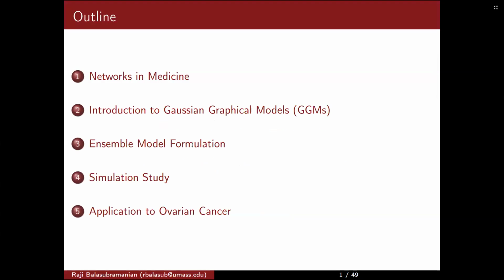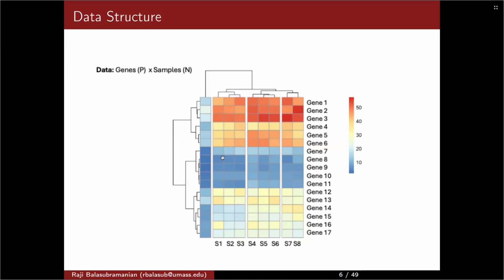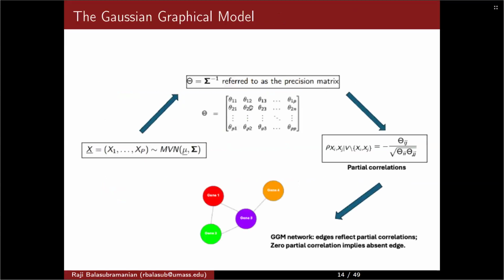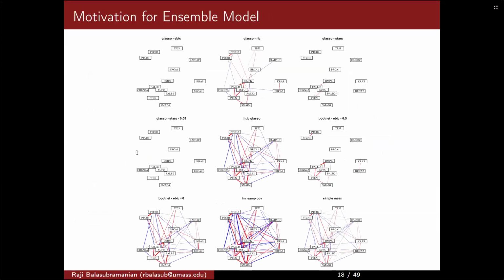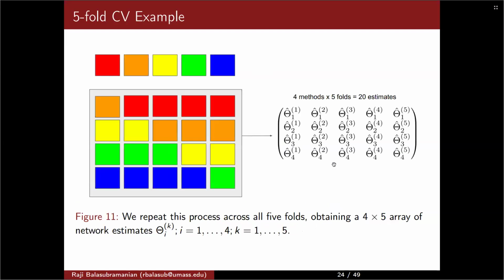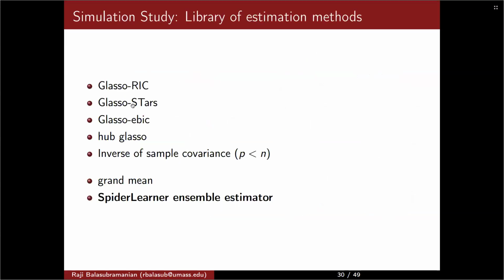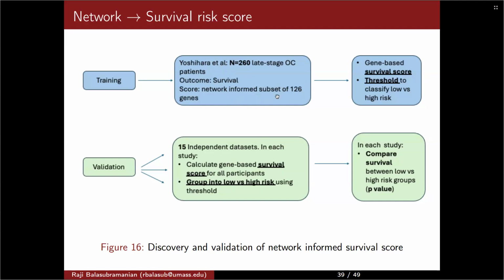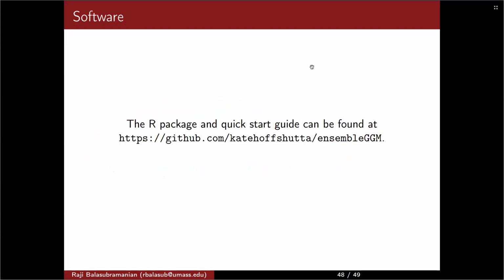CCMB Seminar: Raji Balasubramanian | SpiderLearner: Weaving Robust Gaussian Graphical Model Networks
Raji Balasubramanian, Sc. D.; Professor of Biostatistics, School of Public Health & Health Sciences, University of Massachusetts Amherst.

Hosted by Robert De Vito, Thomas J. and Alice M. Tisch Assistant Professor of Biostatistics and Data Science.

Abstract: Complex biological data are often modeled using networks in which nodes represent a biological variable such as genes and edges represent associations. A Gaussian Graphical Model or GGM, is a network model in which edges between two nodes correspond to direct dependence between them. A GGM provides a roadmap of direct dependencies between biological variables being modeled, giving a valuable systems-level perspective of disease states or conditions. Many different methods exist for estimating GGMs; estimated GGMs are typically highly sensitive to the choice of method, posing an outstanding statistical challenge. We address this challenge by developing a tool, SpiderLearner, an ensemble approach that incorporates a range of candidate GGM estimation methods. We apply SpiderLearner to train a GGM-based risk score for survival outcomes in a publicly available gene expression dataset of 260 ovarian cancer patients. Our ensemble risk score was validated in six independent ovarian cancer datasets consisting of a broad range of patient and experimental characteristics. Our method is flexible, extensible, and has demonstrated potential to identify de novo biomarkers for complex disease processes.

Joint work with Dr. Katherine H. Shutta at Harvard T. H. Chan School of Public Health and other collaborators.

Bio: I am a biostatistician working at the interface of molecular epidemiology, biostatistics and women’s health. My research focus is on network models of genomic and metabolomic data, models for error-prone outcomes such as self-reports and flexible survival models with application to pediatric HIV studies. Our group has active collaborations with medical investigators studying various aspects of women’s health including cardiovascular disease, stroke, chronic distress and breast cancer. Our current collaborations include studies nested within the Women’s Health Initiative and the Nurses’ Health Study cohorts.